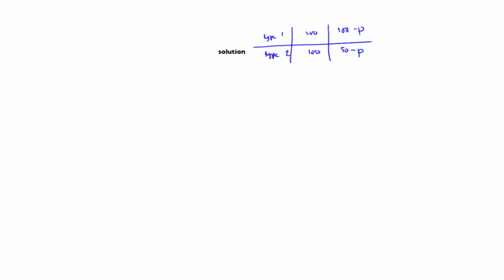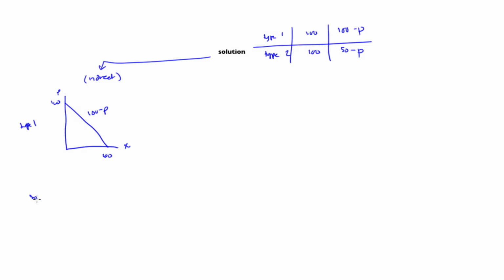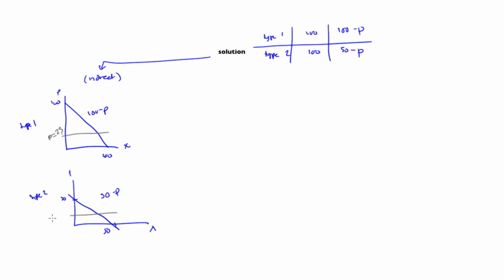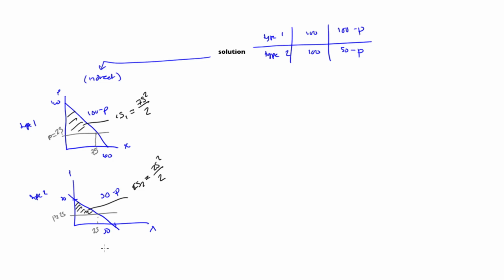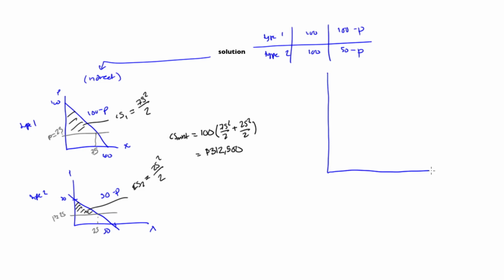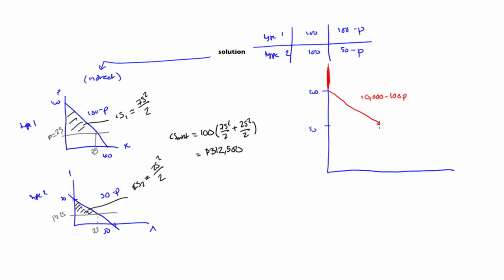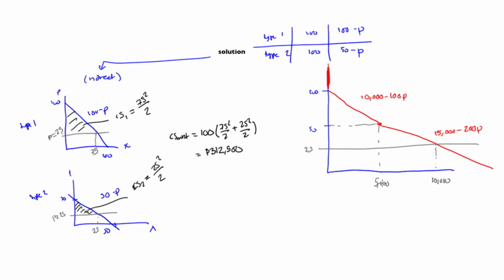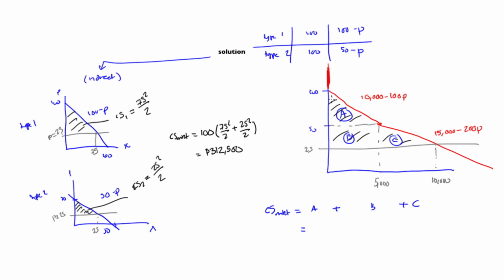Unit 4 - practice problem 5 solution